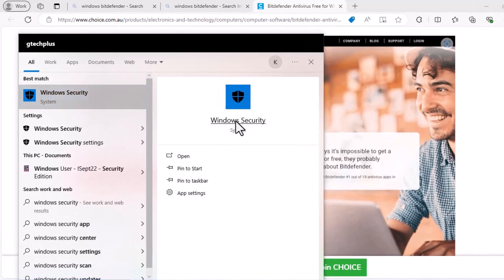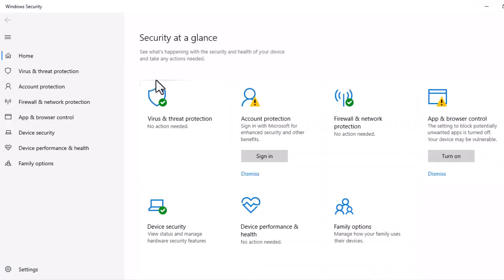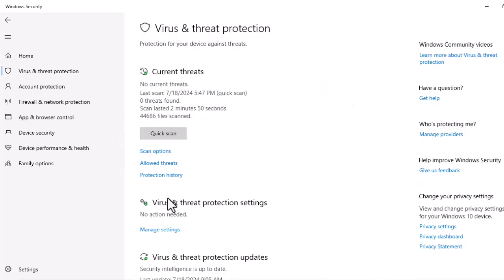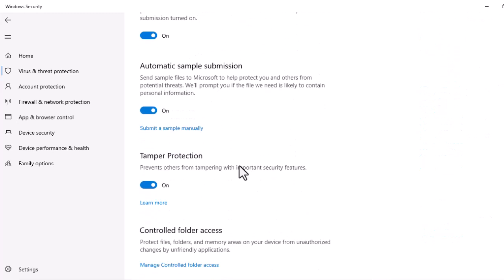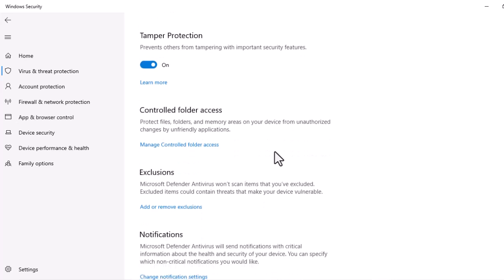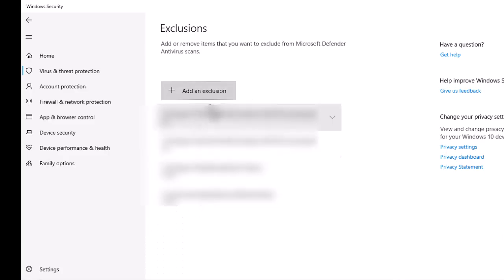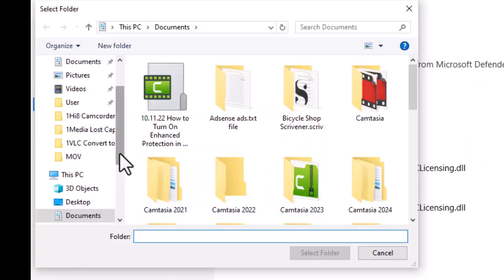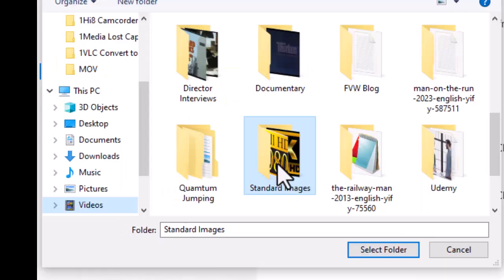How to Exclude Files and Folders from Bitdefender Scans with 10 Tips for Effective Exclusions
This video will show you how to exclude a file or folder from Windows Bitdefender scans.

Windows Bitdefender ensures your computer is protected from virus and malware attacks.

However, you don't want it to scan specific files or folders to prevent false positives and unnecessary alerts interrupting your workflow.

Here are the simple steps to exclude files or folders from Bitdefender scans, allowing you to maintain security while optimizing system functionality.

Type Windows security into Windows search.

Click on Windows security.

Then select Virus and Threat Protection.

Under virus and threat protection settings, choose manage settings.

Then scroll down to Exclusions.

Click on add or remove exclusions.

In the next window, click on Add an Exclusion.

Select a file or folder.

You can now browse to the location of the file or folder and select it.

You'll be asked to confirm your selection. Click yes.

Under exclusions, you'll see the folder you've selected.

Those were how to Exclude A file or folder from Windows Bitdefender Scans.

Give them a try.

Here are some tips to help you effectively manage file and folder exclusions in Windows Bitdefender scans

Ensure the file or folder you want to exclude is trustworthy and malware-free. Excluding malicious files can compromise your system's security.

Keep your Bitdefender software updated to benefit from the latest security patches and features. This can help reduce the likelihood of false positives.

When excluding files or folders, use descriptive names and clear labels. This will help you remember why each exclusion was made, especially if you need to review or modify exclusions later.

Only exclude files or folders that are necessary. The more exclusions you have, the more potential vulnerabilities you might introduce to your system.

Periodically review your list of excluded files and folders to ensure they are still needed and that no unnecessary risks are being introduced.

Be precise about the paths you exclude. Instead of excluding entire directories, exclude specific files whenever possible to minimize the risk of overlooking potential threats.

Regularly back up important data, especially if you exclude files related to software development or other critical operations, to prevent data loss in case of malware or other issues.

For detailed guidance on managing exclusions, refer to Bitdefender’s official documentation or support resources, which may provide additional tips and best practices.

Follow trusted security blogs and forums to stay updated on the latest security threats and best practices. This knowledge can help you make informed decisions about file and folder exclusions.

Complement Bitdefender with other security measures, such as regular system scans, real-time protection, and safe browsing habits, to maintain overall system security even when exclusions are in place.